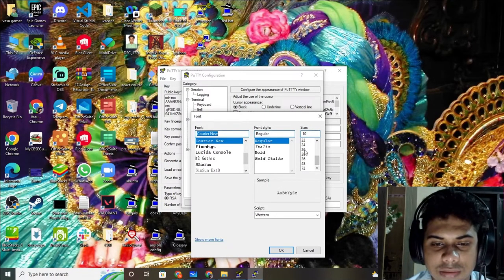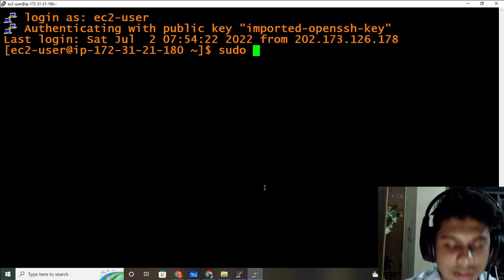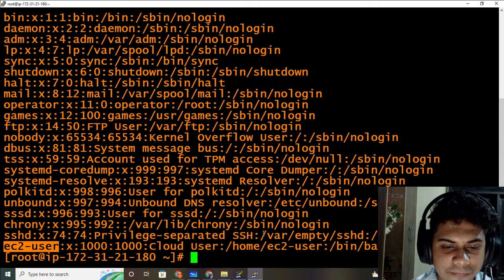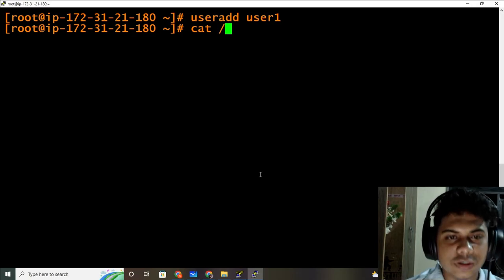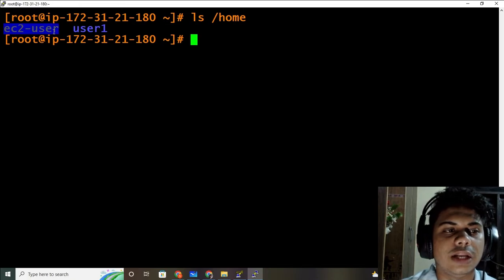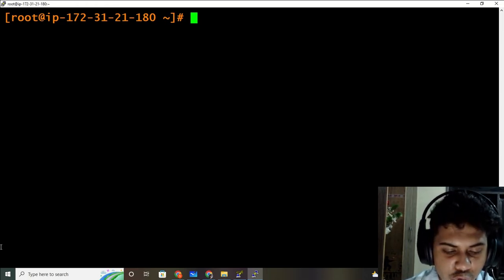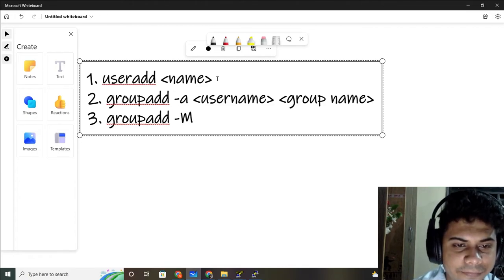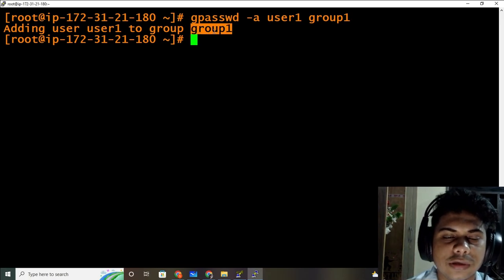Basic Commands in Linux PART-4 | RHCSA |Part-7 | Practice in RHEL8 on AWS | Devops & Developer tool.